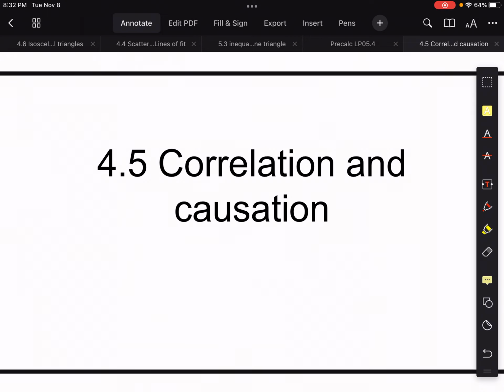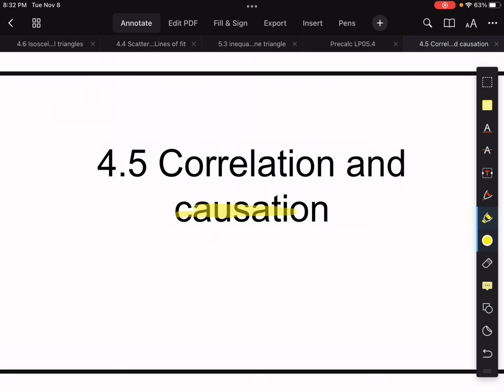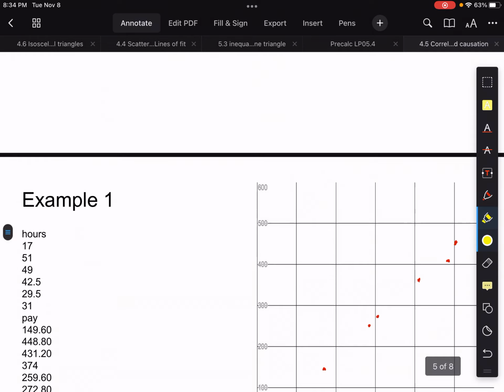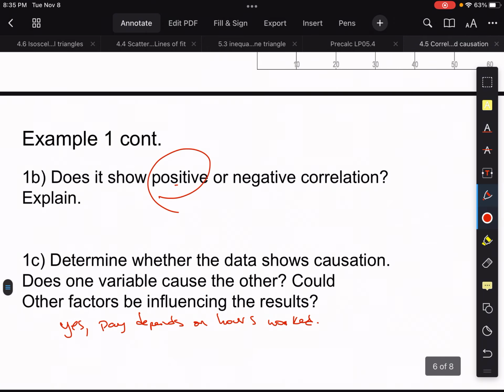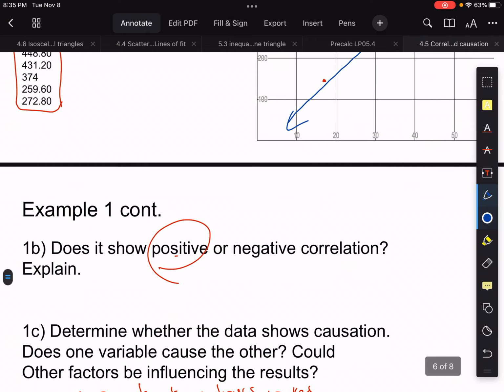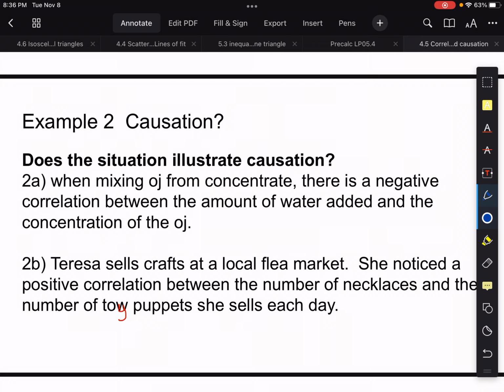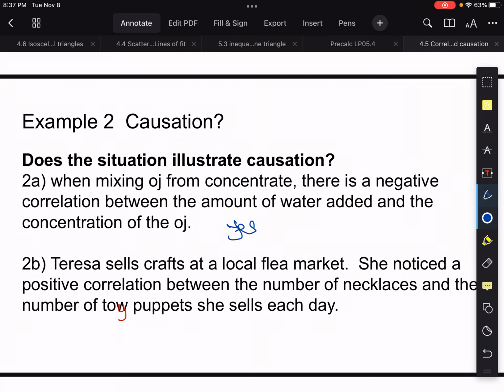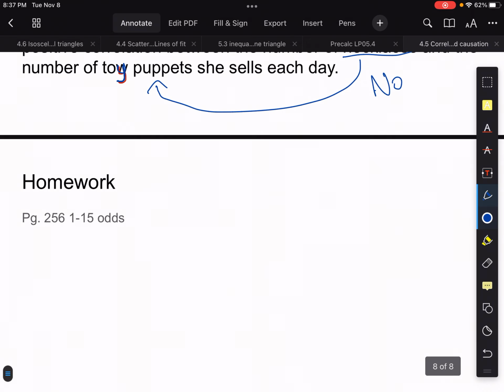4.5 Al 1 correlation and causation